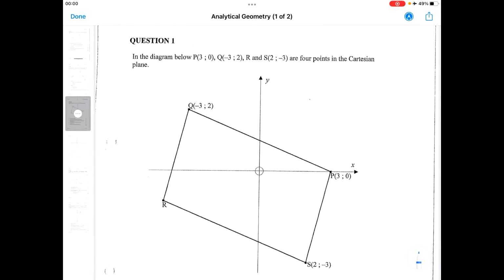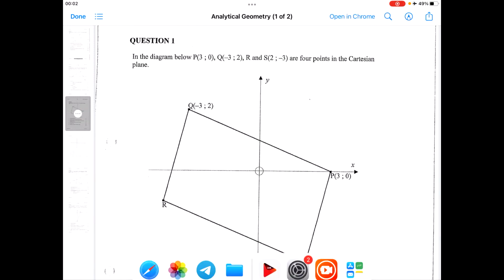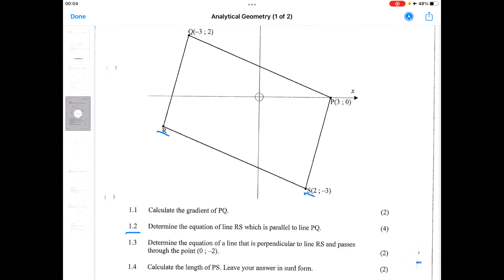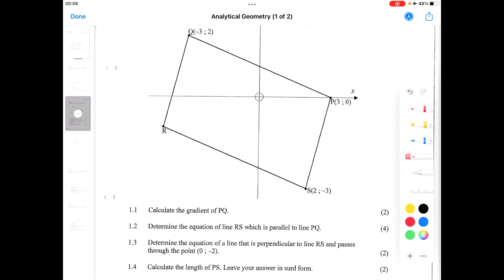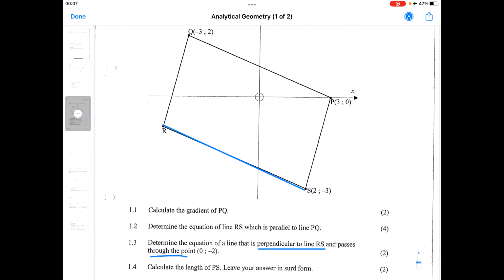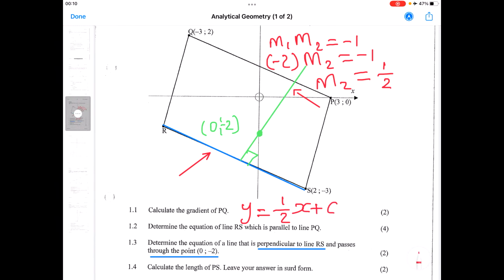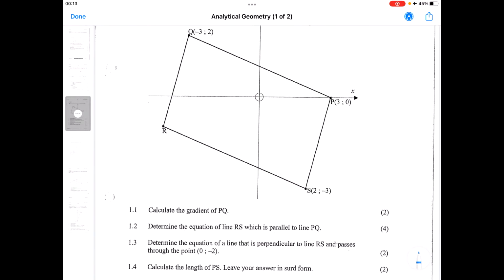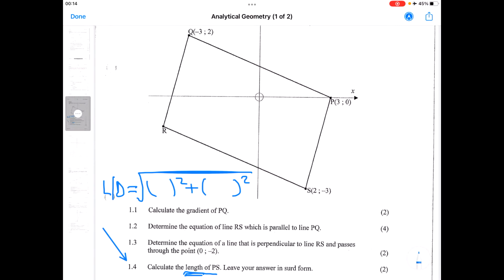Z Lesson 2.mov